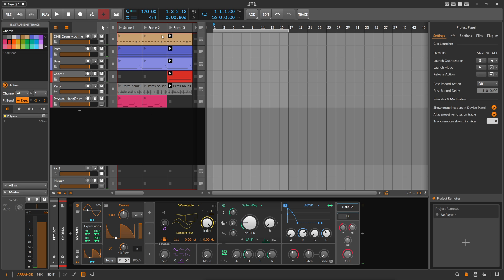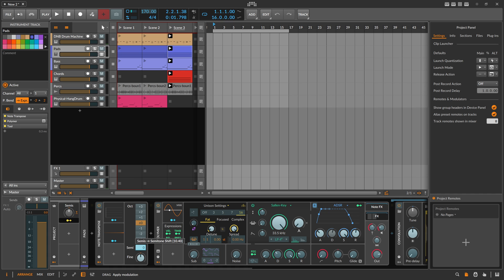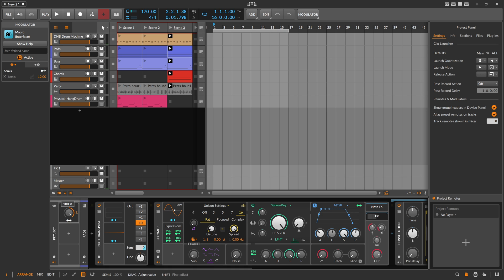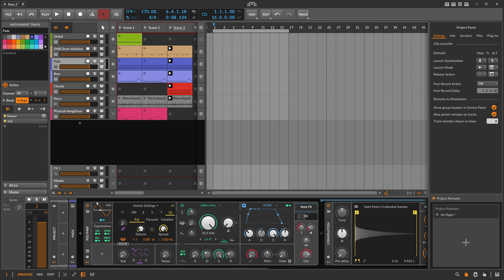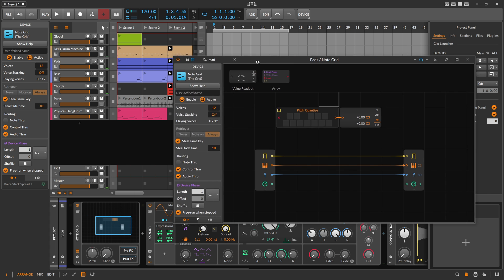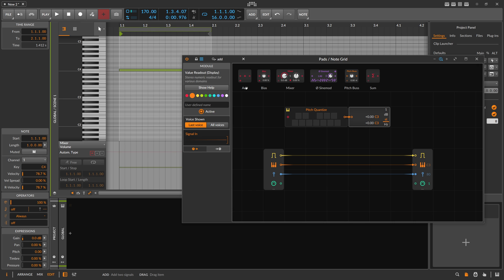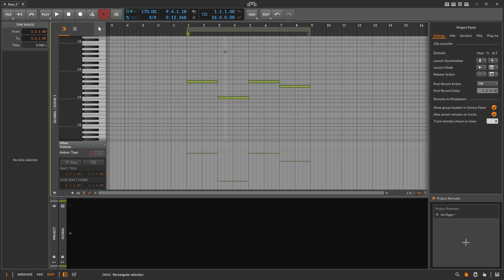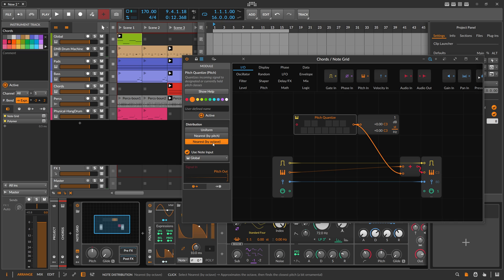Dynamic Global Transpose in Bitwig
Yo, sometimes when you want to transpose notes in @bitwig you hit some problems. Here are some Ideas for global note transpose.